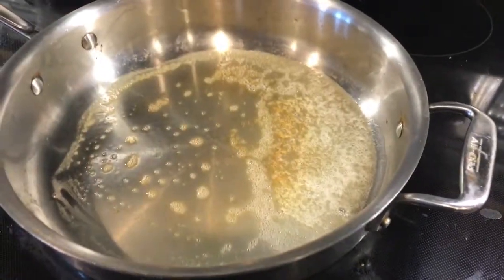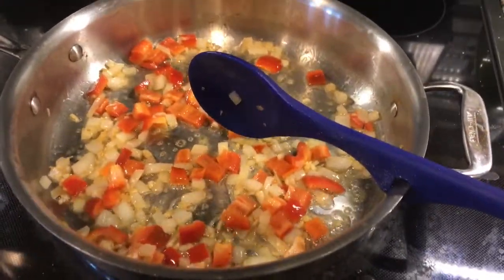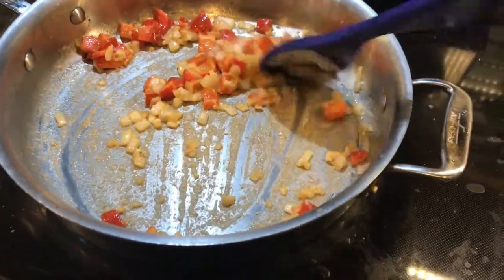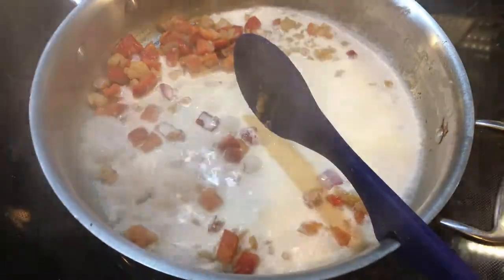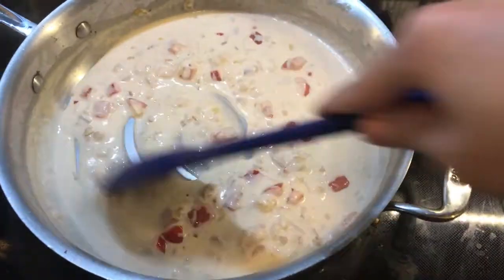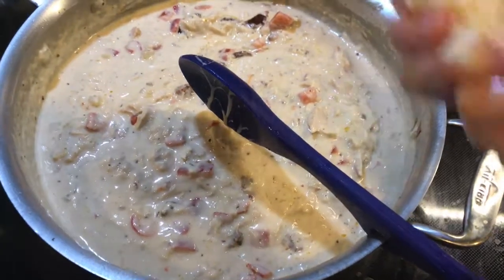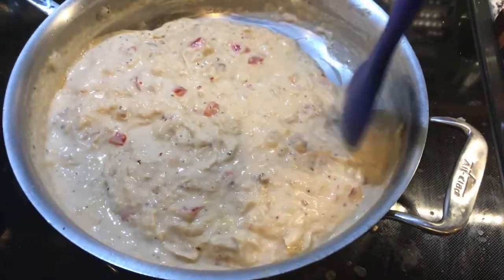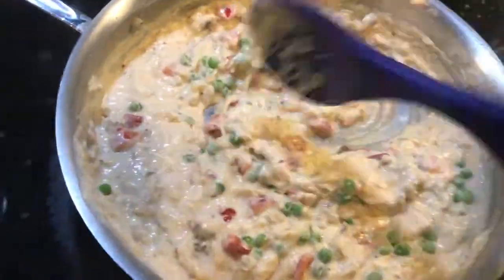Tuna Noodle Pasta